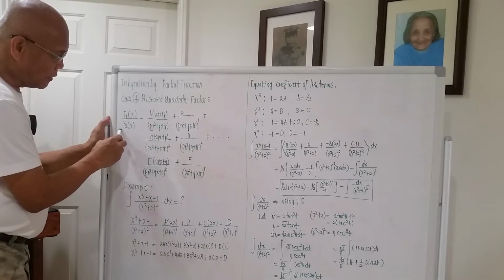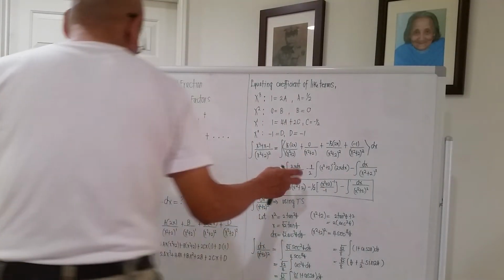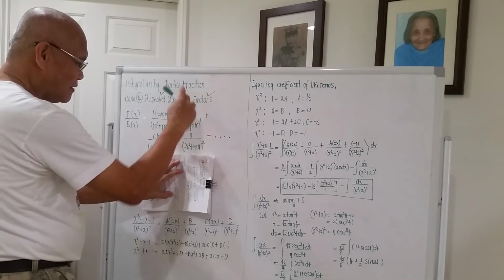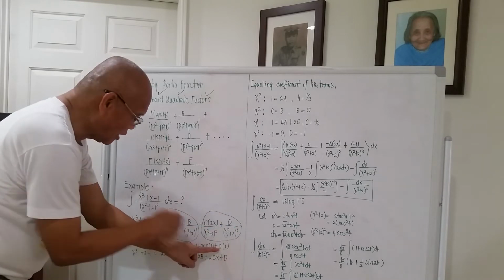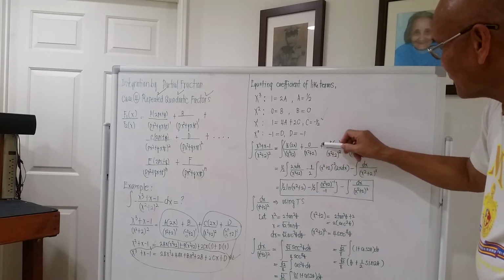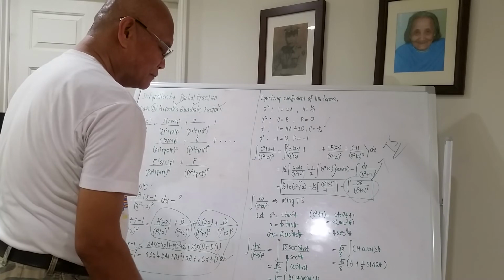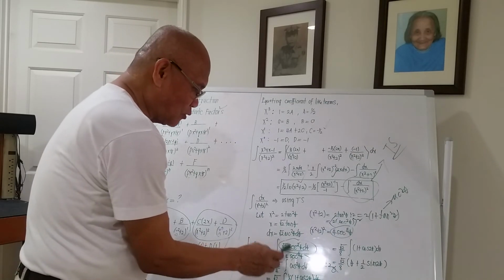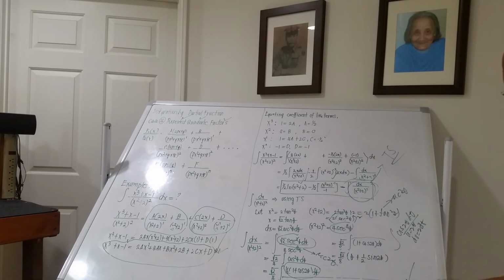L39 Integral Calculus Integration Partial Fraction Repeated Quadratic Factors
Sample evaluation.